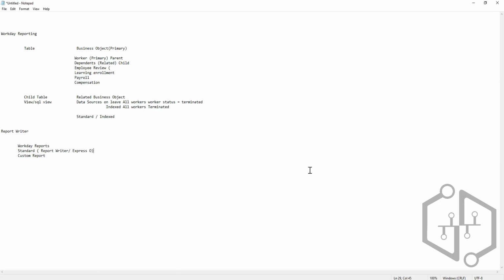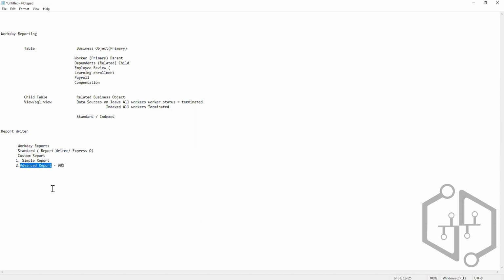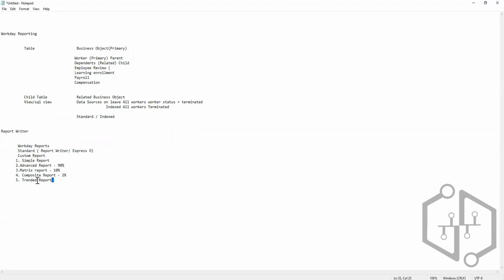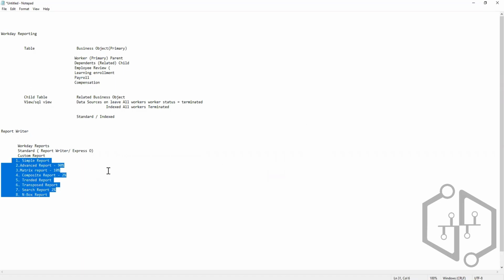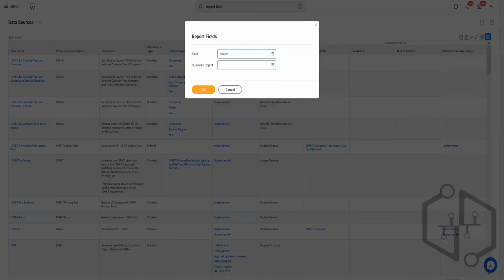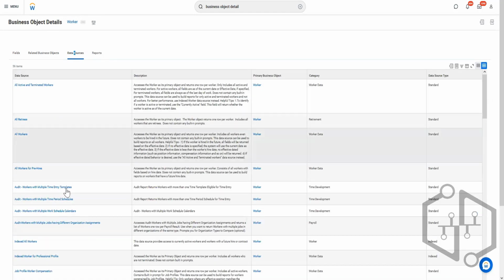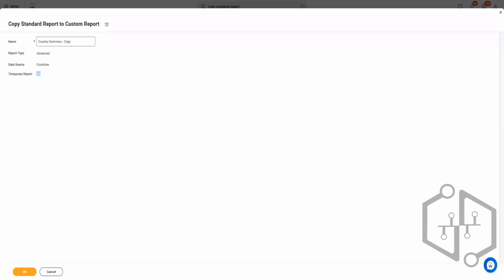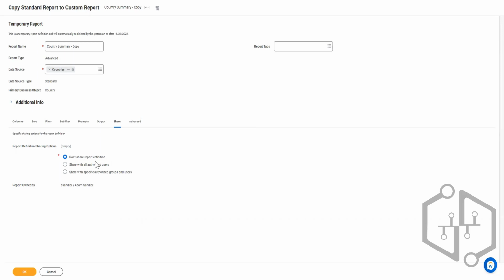Workday HCM Training |Workday HCM Course | Workday HCM Online Training | uDemand